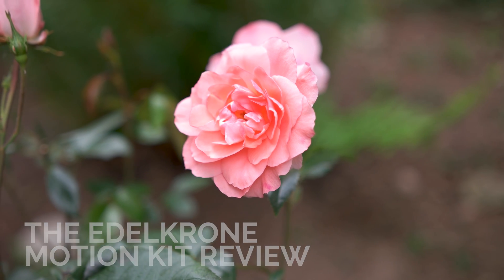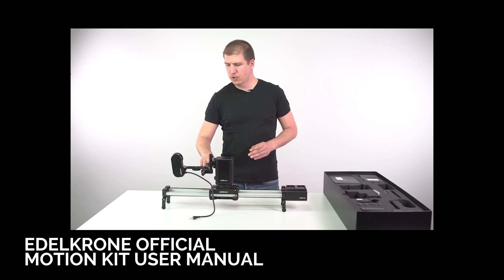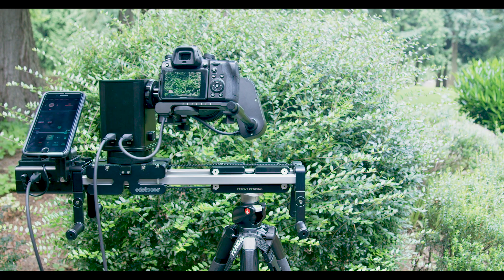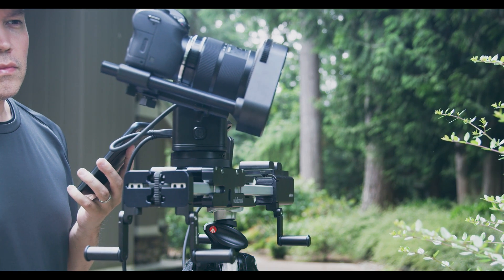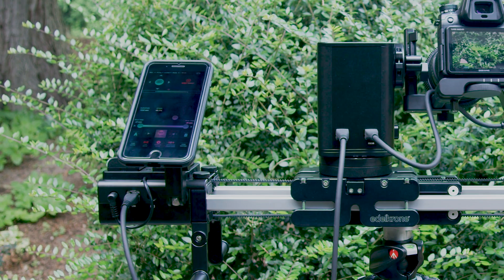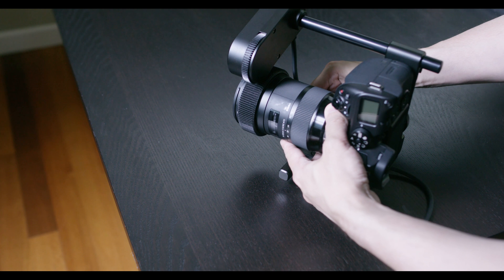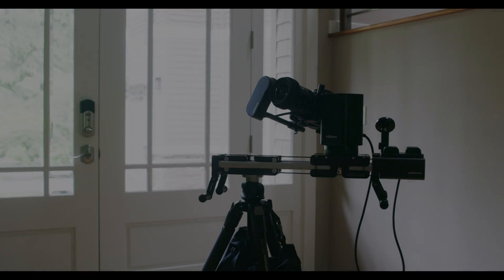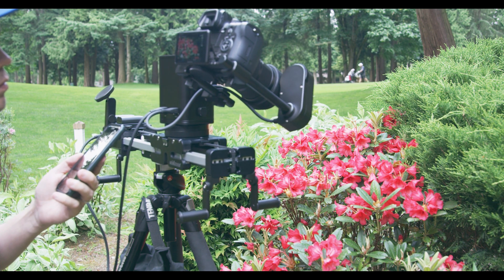EDELKRONE MOTION KIT - REVIEW (Slide + Pan + Tilt + Focus)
This is a early review of the Edelkrone Motion Kit (basic package). The Motion Kit is a 4-axis motion control camera rig which gives you motorized slide, pan, tilt and focus control from your smartphone. This review was filmed only a few days after I received the Motion Kit, so will be evolving over time. List of issues are below.

Review of the Edelkrone Motion Kit Pro Pack: Coming soon
Review of the Edelkrone SliderPlus X: Coming soon

Current Issues List:
- Possible FW update failure with the Slider module, which required a return & replacement from Edelkrone support (fixed as of 5/30/18)
- Factory mistakenly assembled 2 hand screws which were easily swapped back. (fixed as of 5/30/18)
- Possible bug in pan/tilt head causing motion stuttering during playback of a recorded move (fixed as of 5/30/18)
- Possible BT communication disconnect at random times (fixed as of 5/30/18)